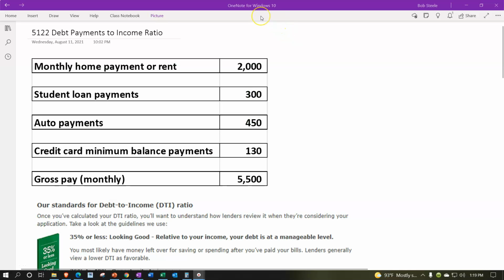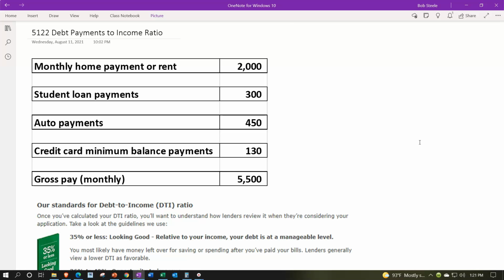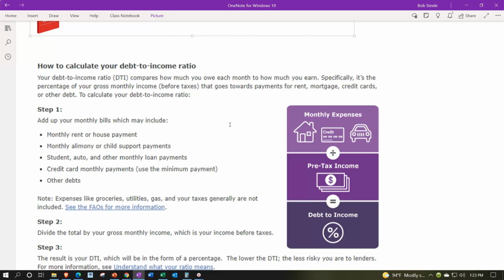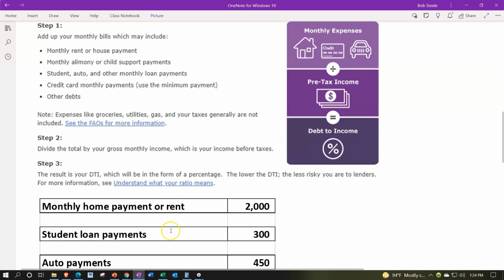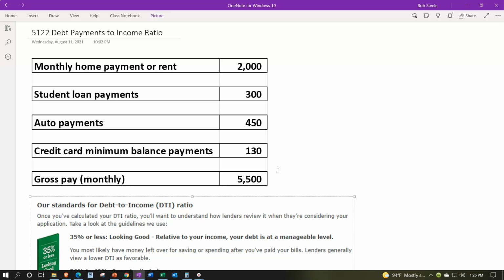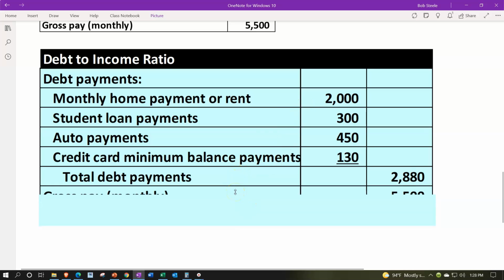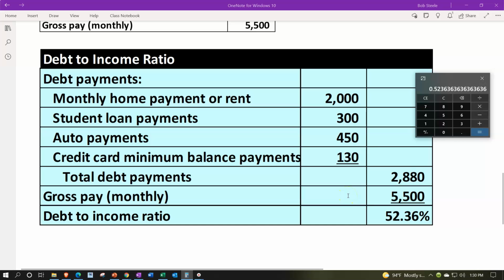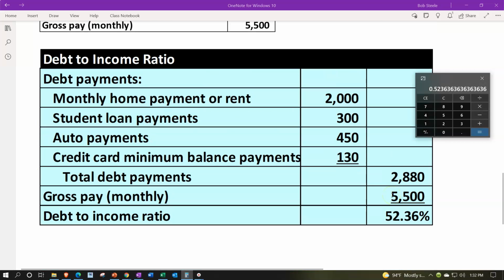Debt Payments to Income Ratio 5122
Debt Payments to Income Ratio
Personal Finance